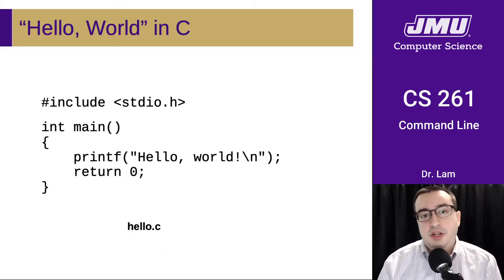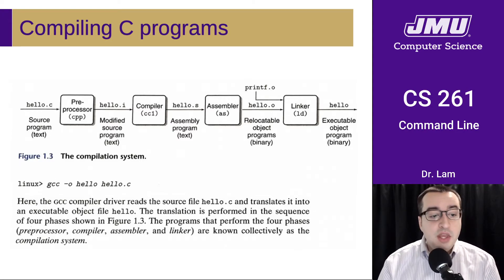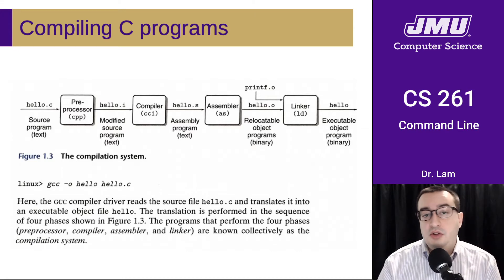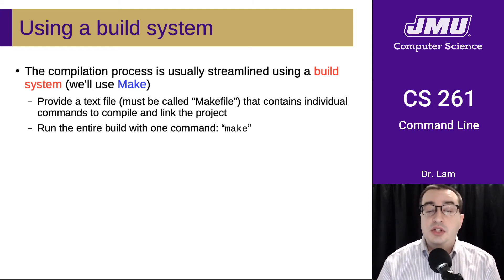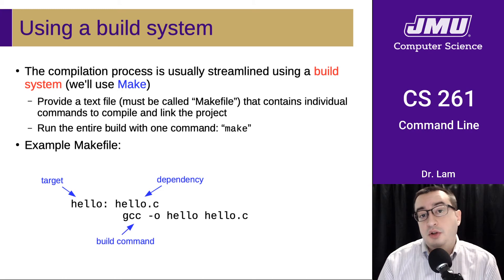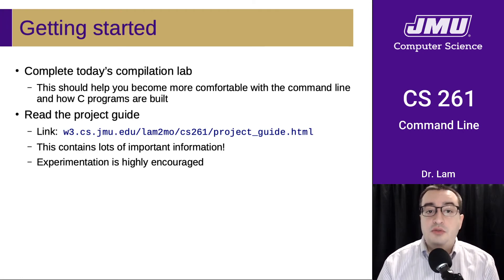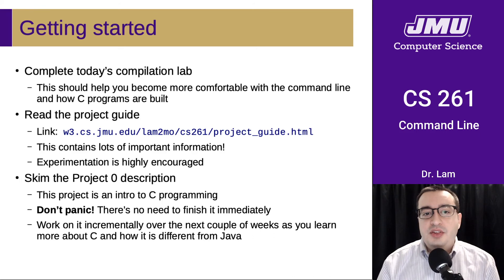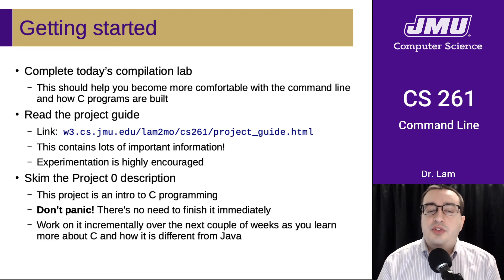JMU CS261 02 Command Line Part 03 - Compiling C Programs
Basics of compiling and running C programs (NOTE FOR 2022 and beyond: the last couple of slides have changed significantly since this recording -- see the slides on the main website calendar for the most recent version.)